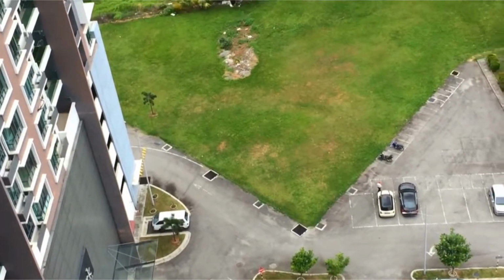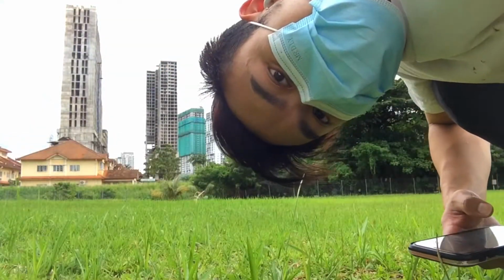Back Flexibility Routine Ft. What I do to warm up for Scorpion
Heya, today’s upload will be featuring some general training and what I do to warm up my back in order to pull my scorpion. Enjoy 😉